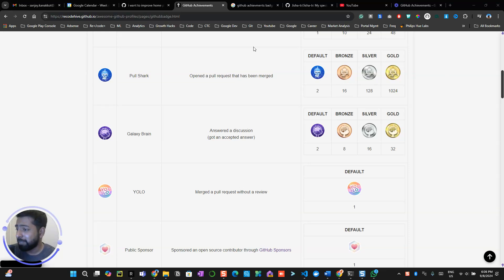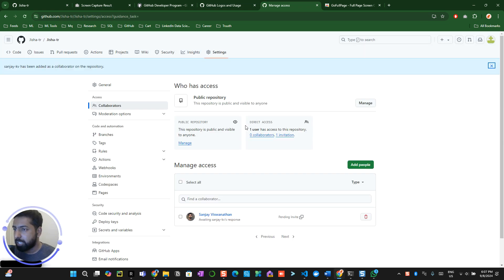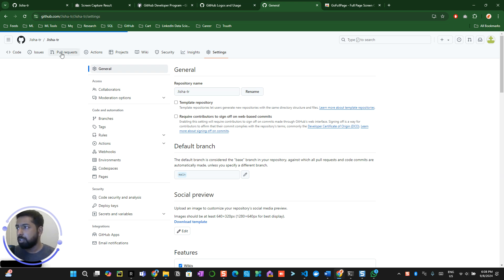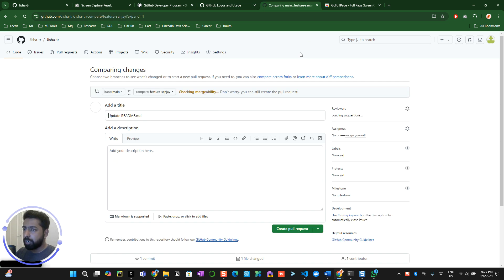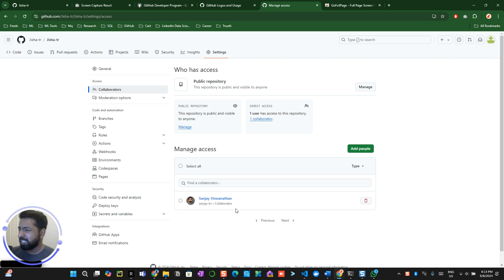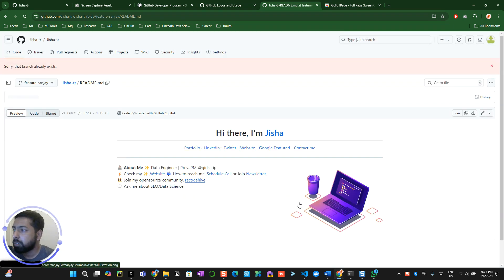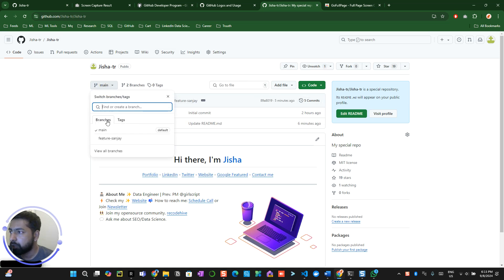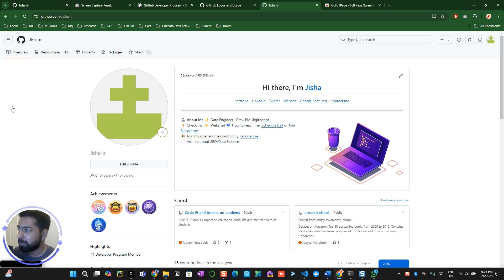How to get Yolo badge on GitHub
Learn how to earn the GitHub Galaxy Yolo badge by participating in discussions and answering questions correctly.

Learning objectives 🔍
🔸Explanation of the Yolo GitHub badge and its requirements.
🔸How to add a collaborator to your GitHub repository.
🔸Steps to create a new branch in GitHub
🔸Creating a pull request for the changes made in the branch.
🔸Completing the process and confirming that the Yolo badge is earned.

⌛Timestamps:
0:05 -  Introduction & Overview
0:28 -  Inviting a Collaborator
20:00 - Creating a Branch & Making Changes
3:26 - Creating & Merging a Pull Request
7:19 - Final Badge Confirmation & Closing